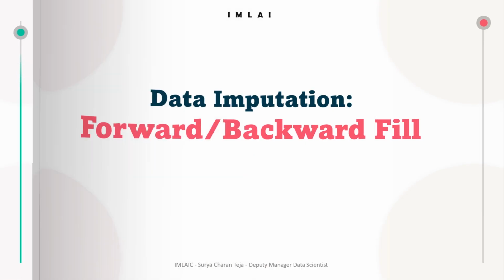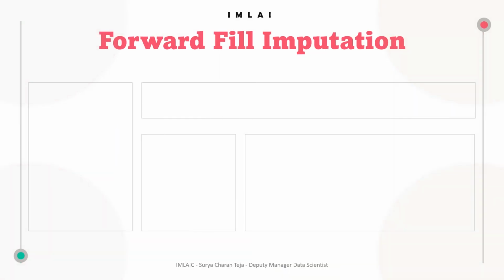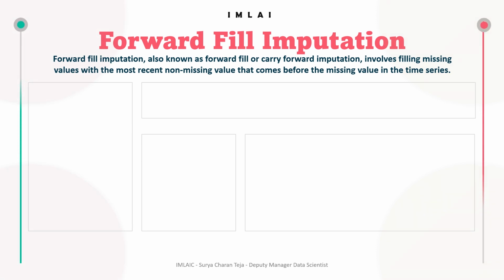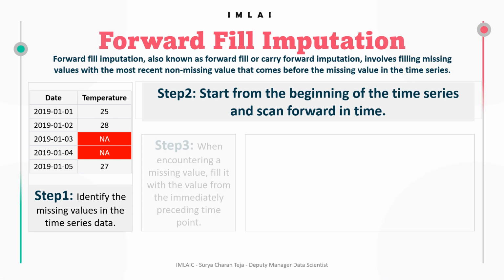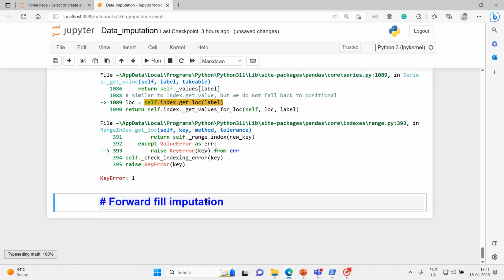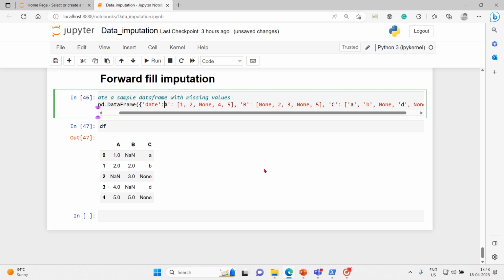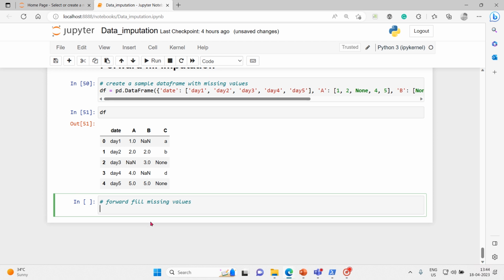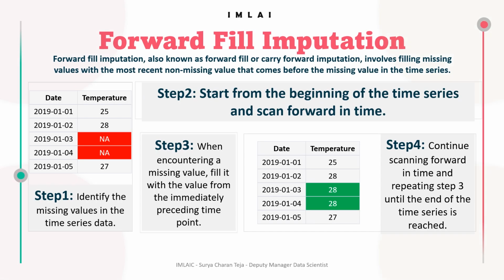5_2_5 data imputation Forward Fill Imputation for Handling Missing Data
5_2_5 Data imputation  Forward Fill Imputation for Handling Missing Data